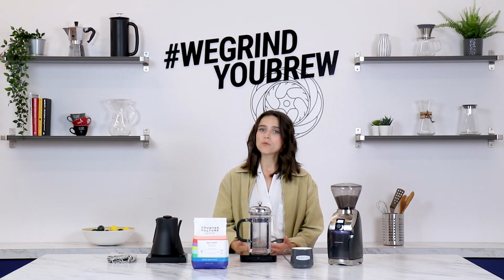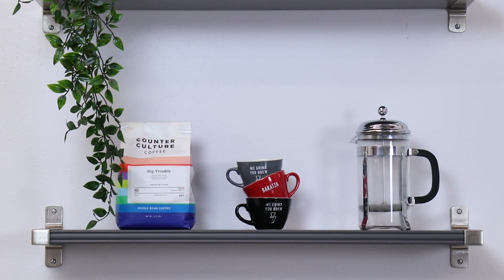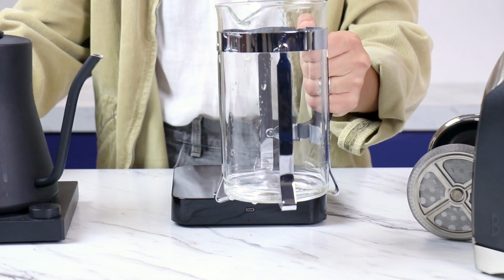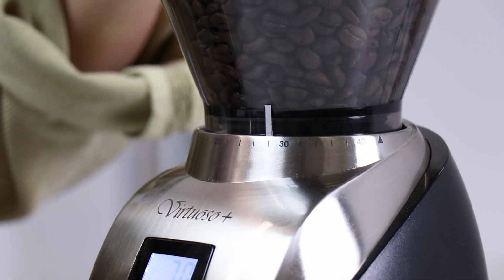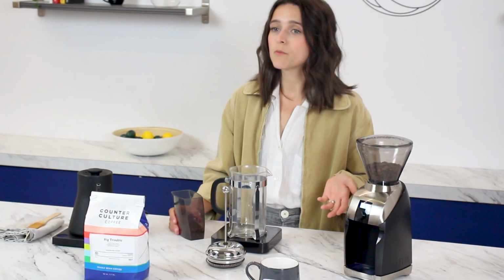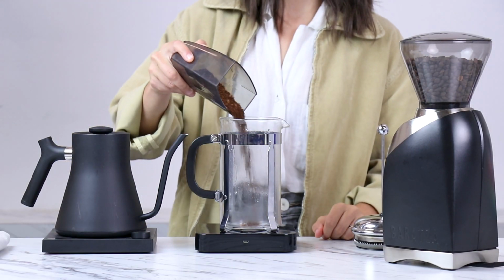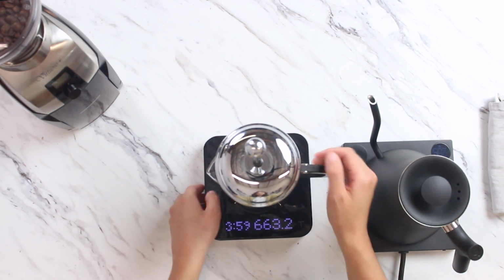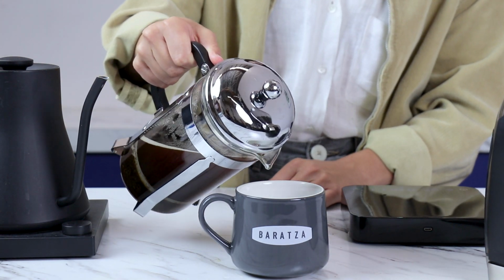How To: Making A French Press With A Virtuoso +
Want a simple way to make coffee? Brew along with our Support Specialist Bethany as she uses a Virtuoso + to brew a French Press.

French Press Recipe for Two:
Coffee: 32g
Water 500g at 205F
Total Brew Time 5 Mins

0:00 Intro
0:15 French Press
0:46 Kettle Temperature
0:55 Preheating the French Press
1:06 Recipe
1:15 Coffee
1:20 Timer and Grind Size
2:05 Pour Coffee and Water
2:18 Stirring
2:22 Installing the Lid
2:29 Plunge
2:52 Pouring
3:02 Outro